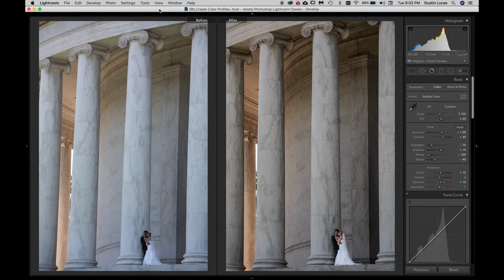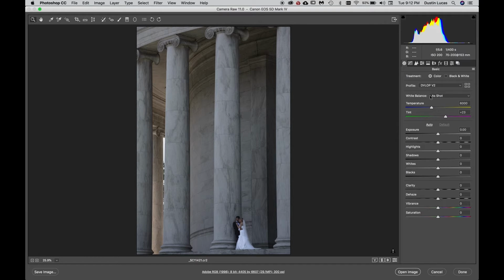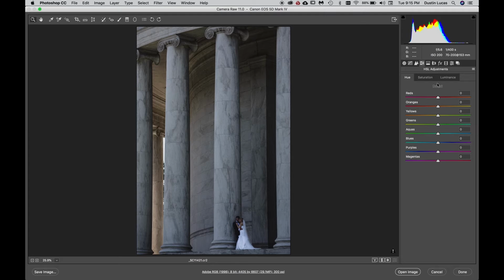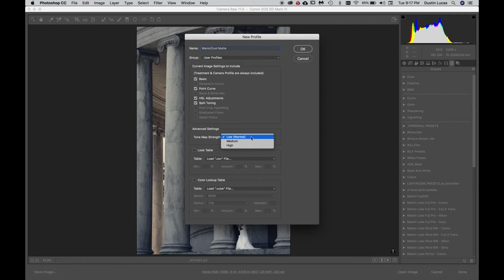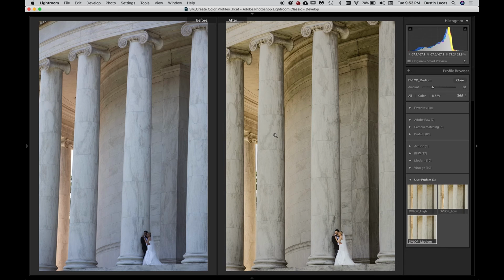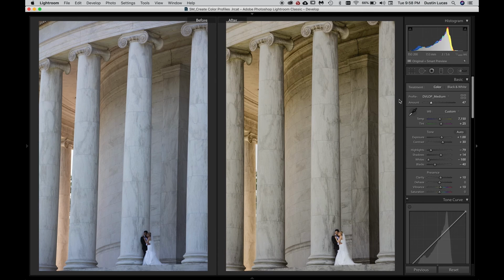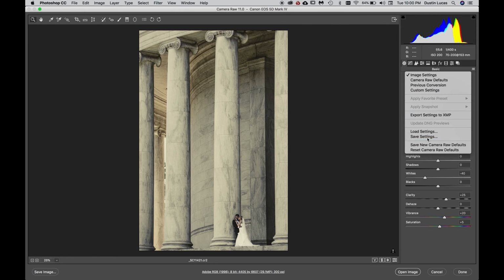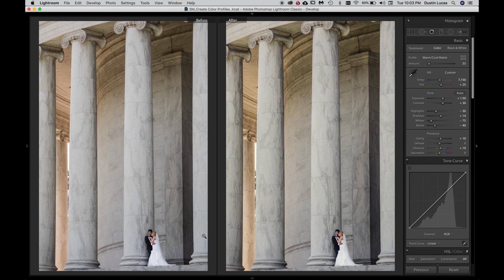How to Create Color Profiles With Adobe Camera Raw with Dustin Lucas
There are so many ways to tweak an image, to get that dialed-in look and feel that you envisioned when you photographed it. Since the change from Camera to Color Profiles in Adobe Camera Raw and Lightroom, the creative possibilities expanded and became so simple to use, adding them to the Basic panel and allowing users to adjust the amount it’s applied.

We all know this limits standard and third-party Camera Profiles because they are applied as an all-or-nothing type of adjustment. There is no Amount slider or any way to customize these profiles. In Adobe Camera Raw, you can create Color Profiles and load them into Lightroom. It doesn’t just end with applying Camera Profiles—you can apply develop settings as well to customize the profile. This opens endless creative possibilities.